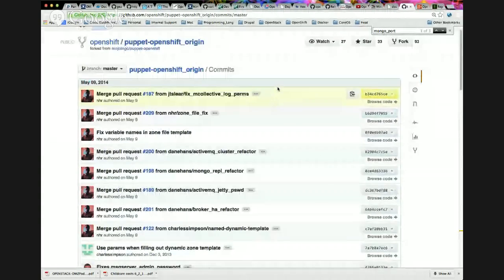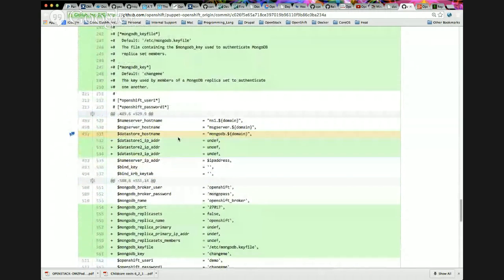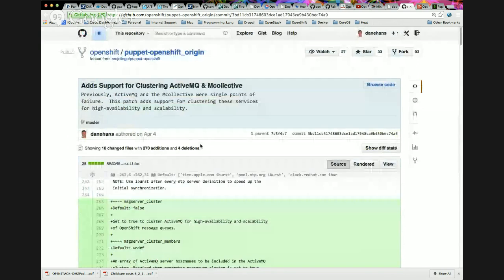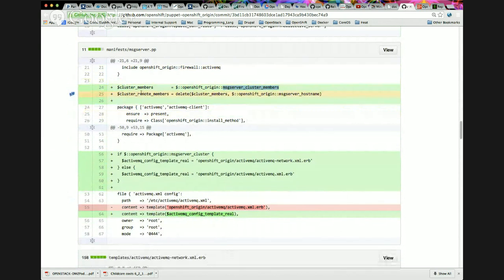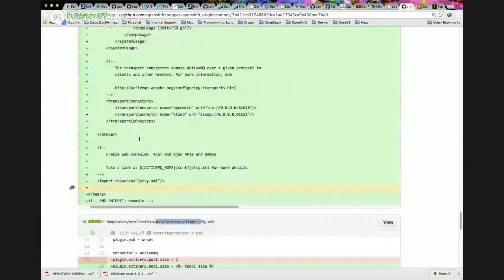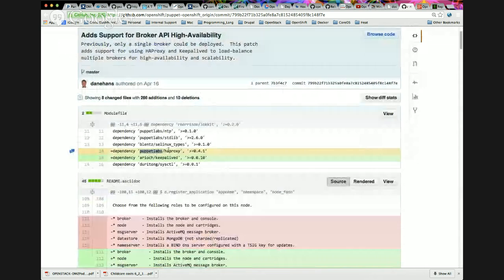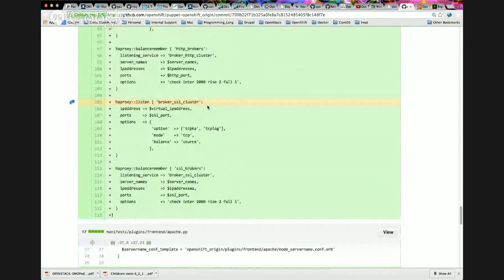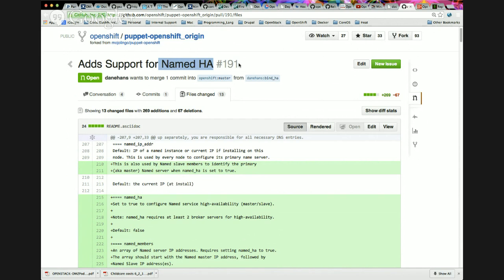OpenShift Origin Community Hangout: HA Puppet Modules explained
This week's session covers the basics of OpenShift Origin's Installation tools & then goes into a Master Class on HA & Puppet with Harrison Ripps (OpenShift) & Daneyon Hansen (Cisco) giving an update on the new HA puppet scripts for installing OpenShift Origin.
Hosted by Diane Mueller (OpenShift)
Guest include Jason Ford (BlackMesh) & Steven Merrill (Phase2)